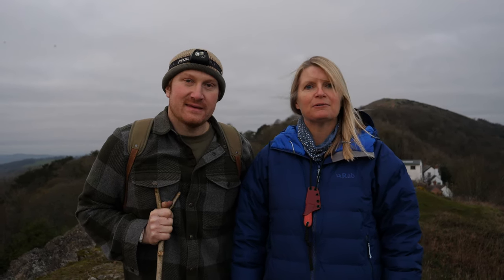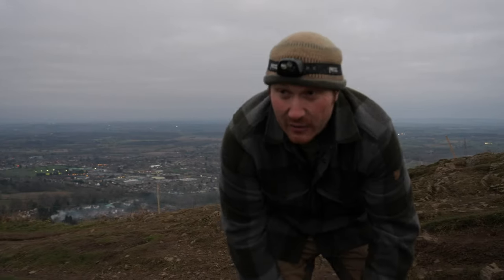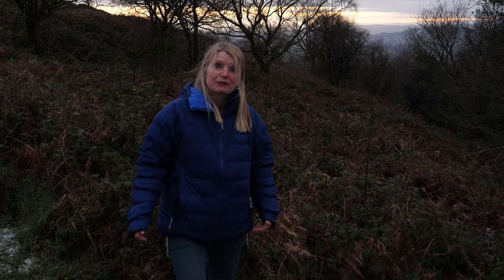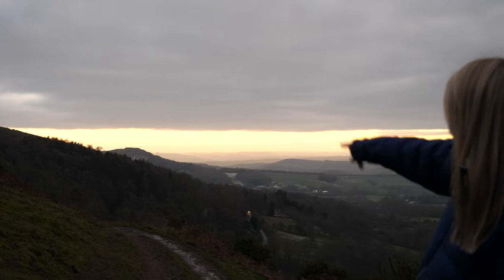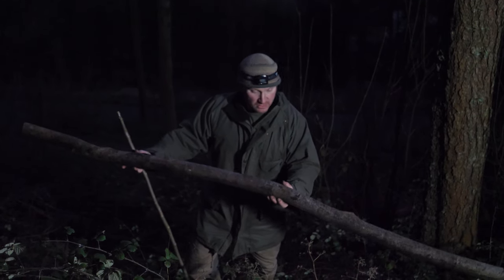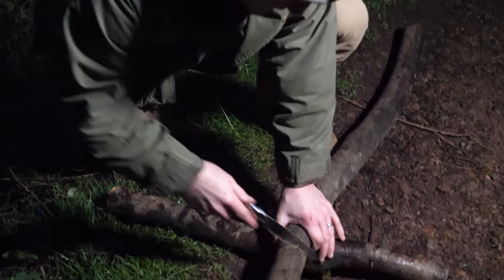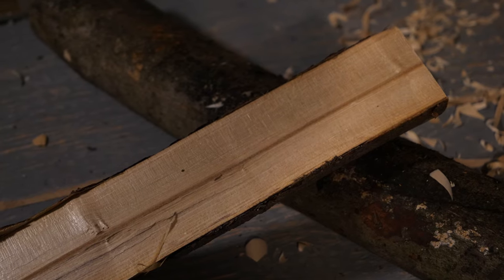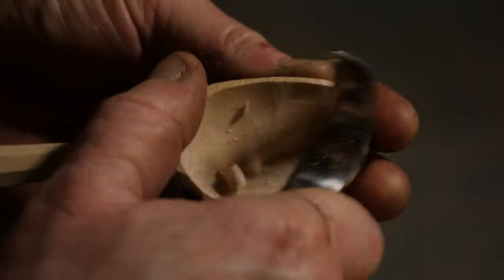Walk and Whittle - Episode 1: The Malvern Hills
In a new series, follow Ben and Lois Orford as they combine their two favourite elements: nature and craft. Walk & Whittle will see them hiking in various landscapes, using the natural environment to craft something as they go. This episode takes place in the Malvern Hills, nearby for Ben and Lois, and involves some local knowledge, night walking, and spoon carving with a Sycamore log back in the Craft Lab.